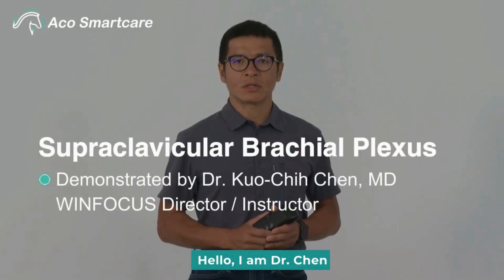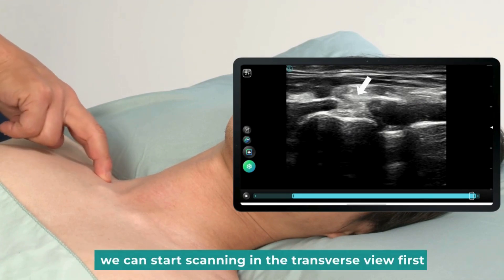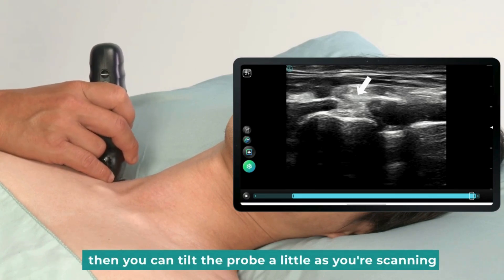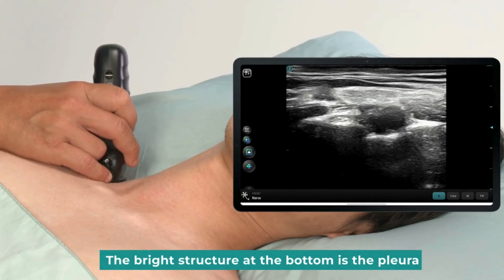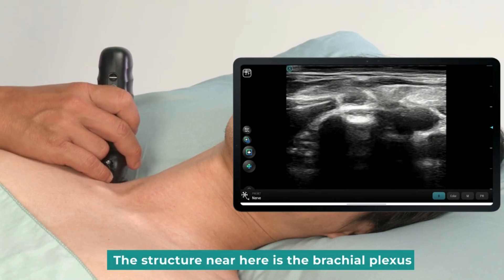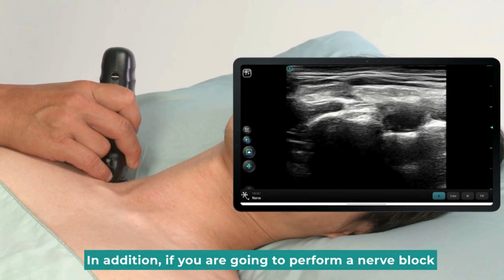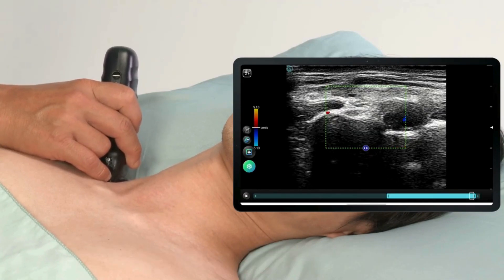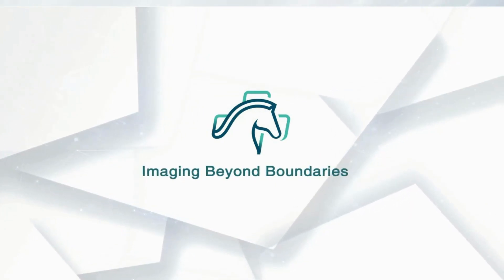Supraclavicular Brachial Plexus | Aco Classroom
Featuring with @pocusacademy
📌 What You’ll Learn in This Video:
✅ What is Supraclavicular Brachial Plexus
✅ How to Position the Probe
✅ Key Scanning Techniques

The Supraclavicular Brachial Plexus is a group of nerves located above the clavicle, at the junction between the neck and shoulder. It controls sensation and movement in the arm and shoulder. Scanning this area helps doctors accurately locate the nerves for brachial plexus blocks, improving anesthesia effectiveness and reducing the risk of complications.